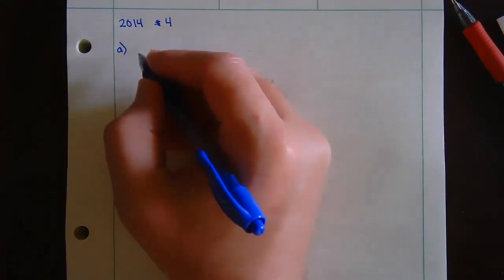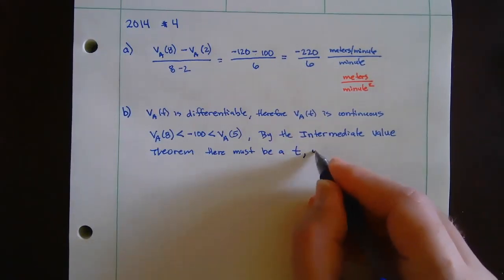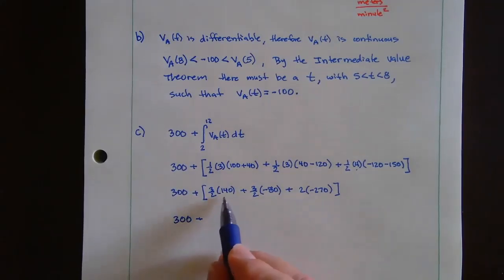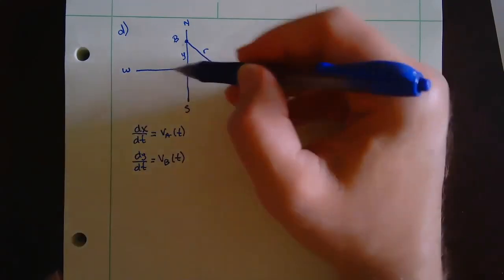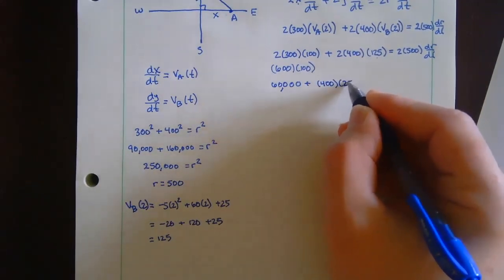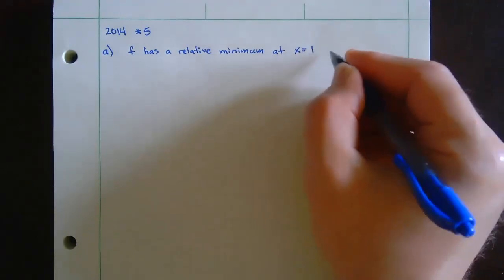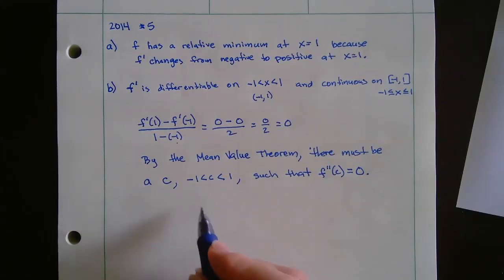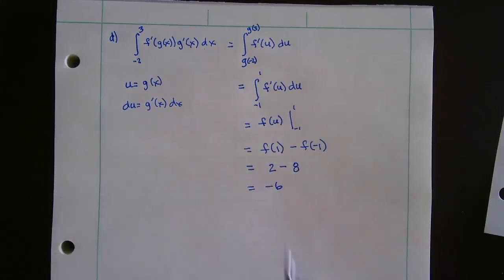AP Calculus AB FRQ 2014 #4 and #5